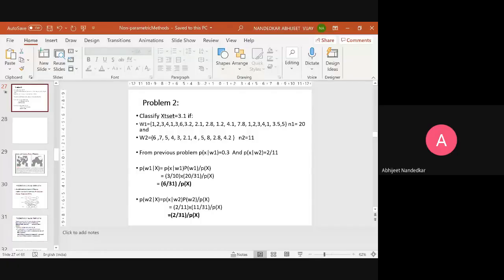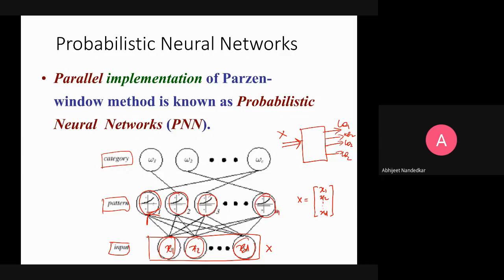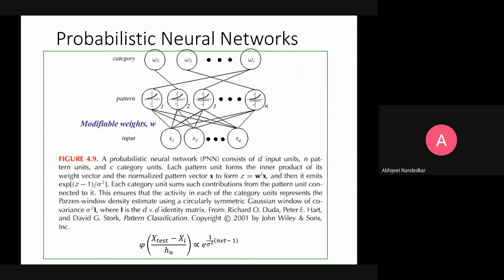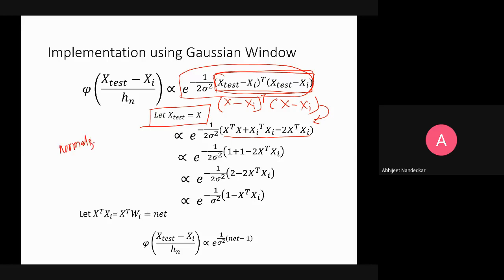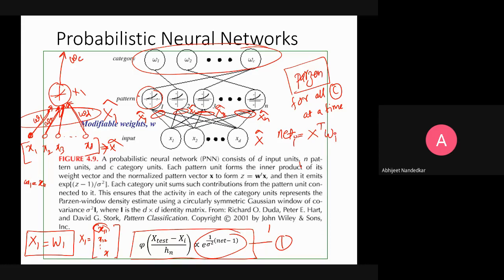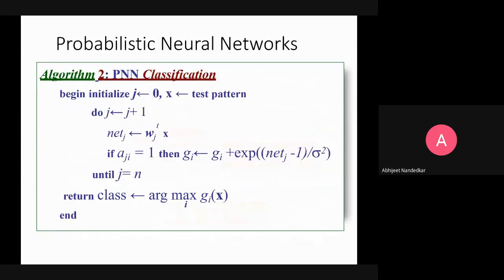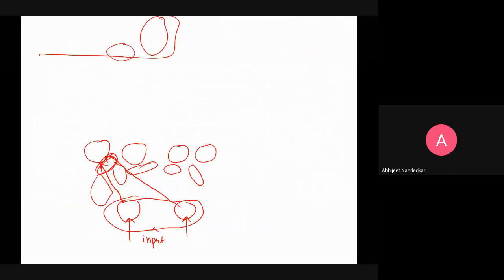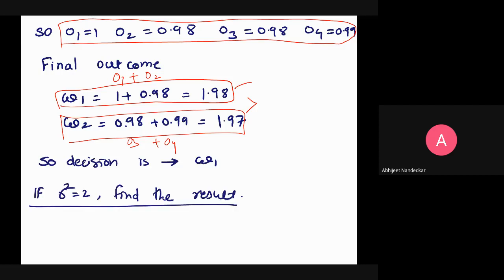22 ml PNN